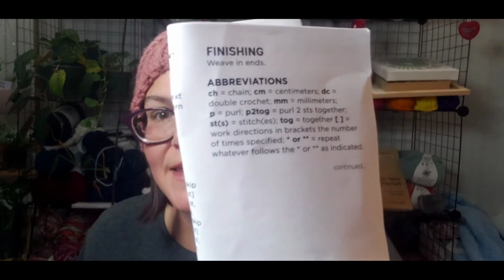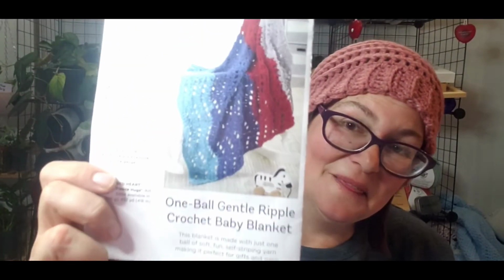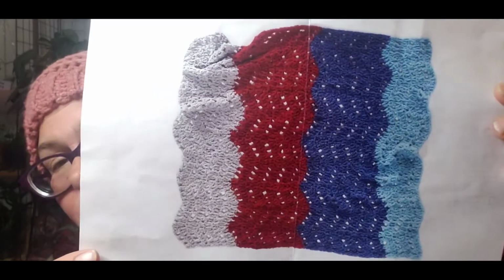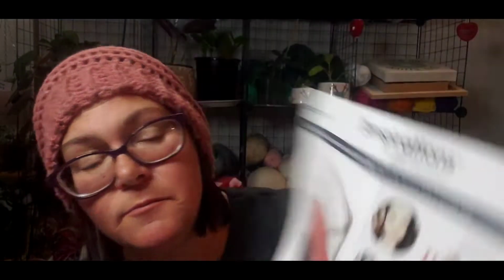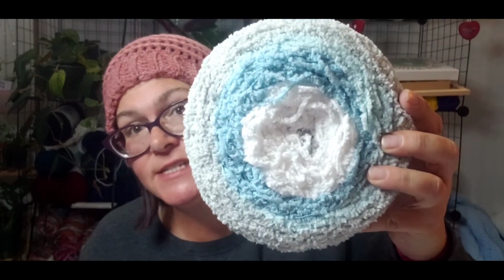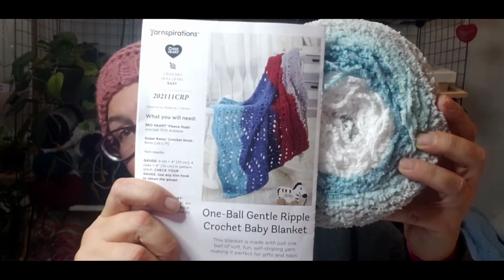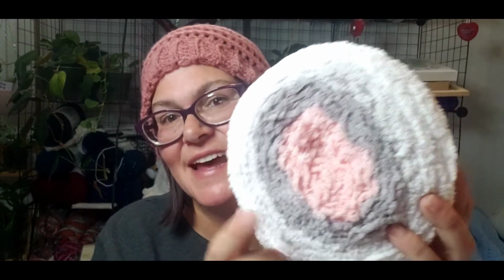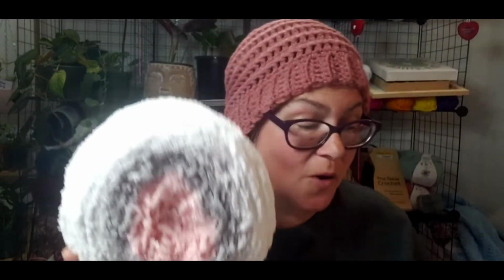Mary Maxim Crochet Club- November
This timely video shows off my November Mary Maxim Crochet club. I really love it and look forward to it every month! I love to share my monthly clubs with you!